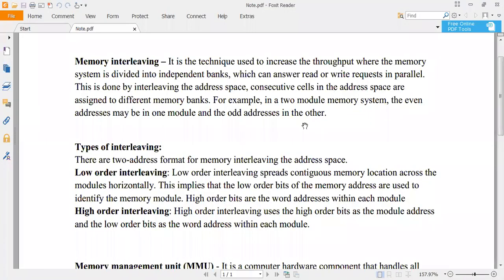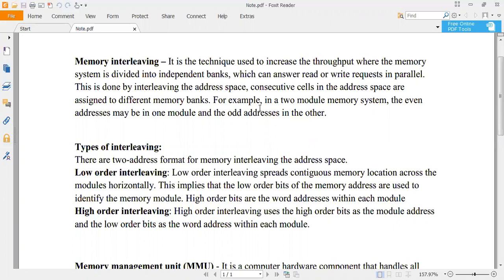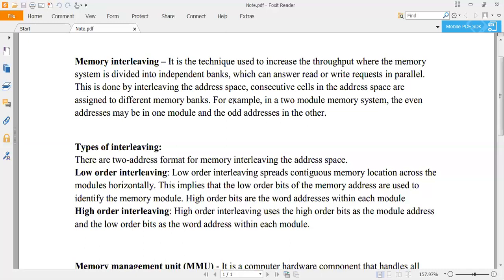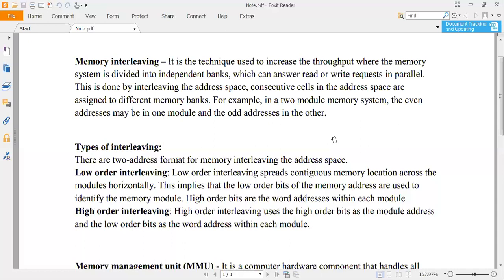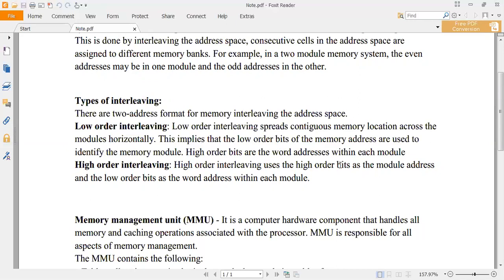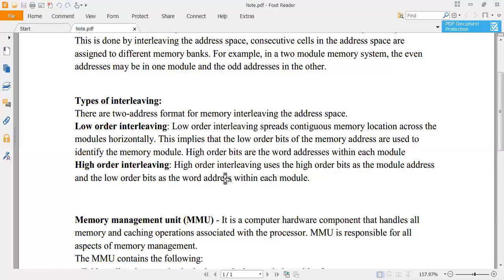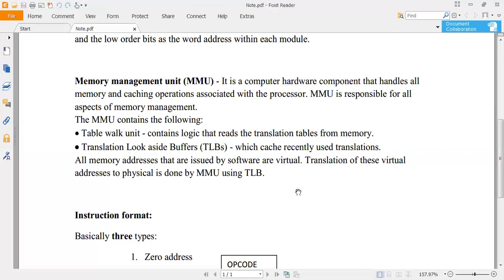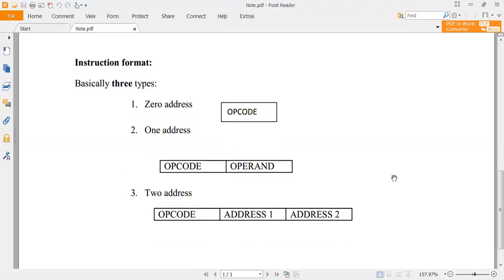MMU_PCC-CS401_Computer Organization and Architecture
Memory Management unit, Memory interleaving